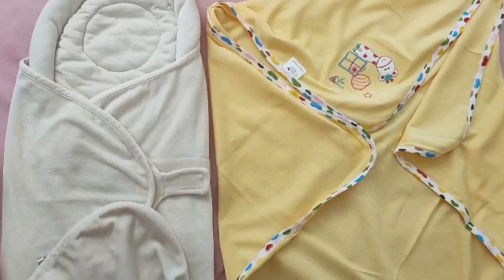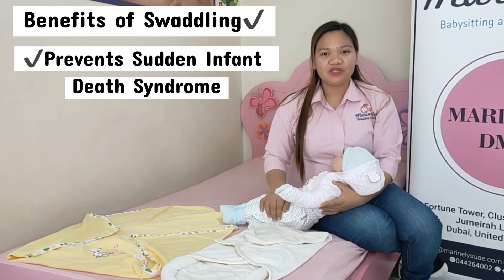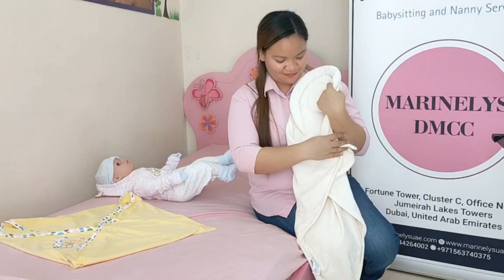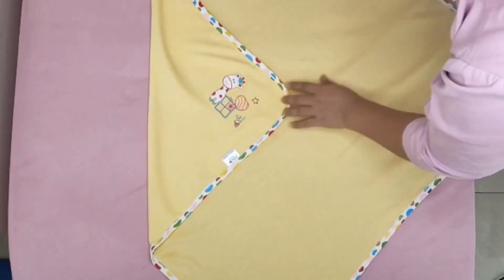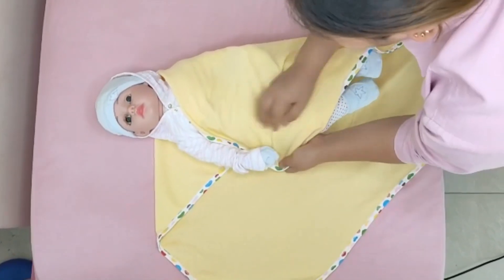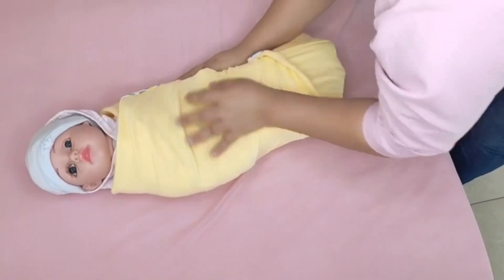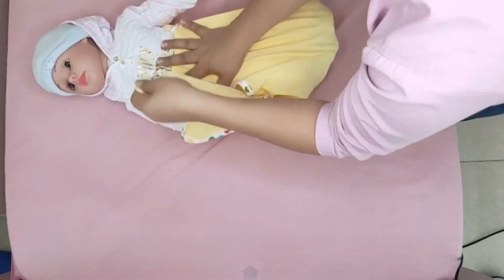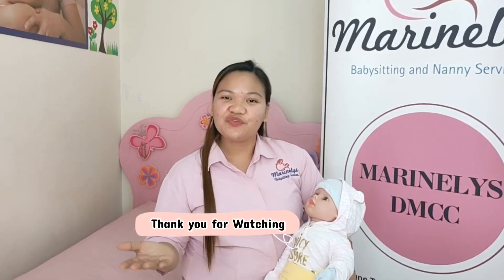How to swaddle a Baby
Marinelys Babysitting Center & Homecare Services💝

✔️Newborn Care (Homecare)
✔️Infant Care (Homecare)
✔️Toddler Care (Homecare)

✔️Day Care Center (Drop & Go)
✔️After School program
✔️Daily stimulating and Developmental activities
✔️Time to Time update for the Parents🎉

Create your memories with Marinelys Babysitting Center & Home Care Services Dubai, UAE

Make your babies happy and special.
Play - Laugh - Friends - Grow

For More Information please contact our –